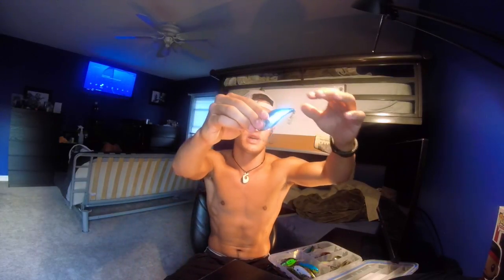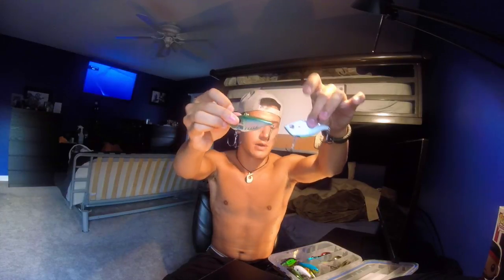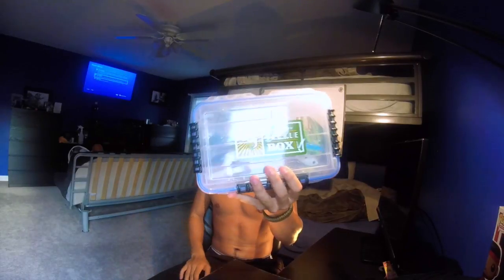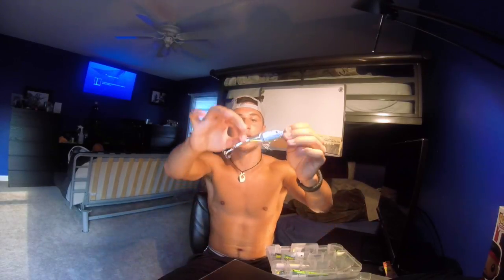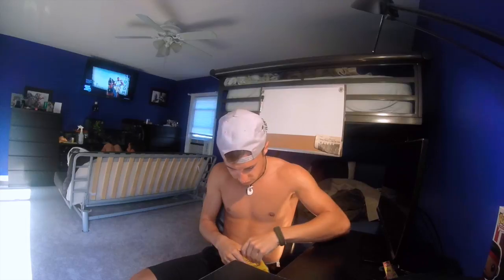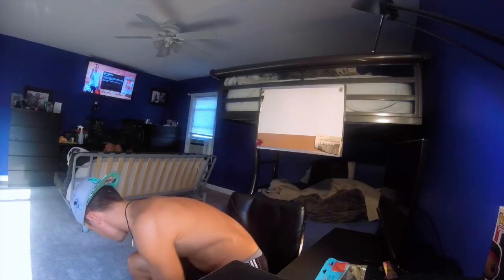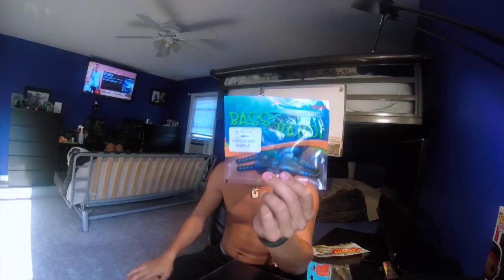My Updated fishing bag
Sorry for the long wait but heres an update on my tackle bag its set for my trip upstate before college starts .